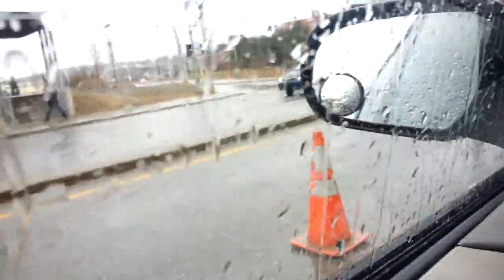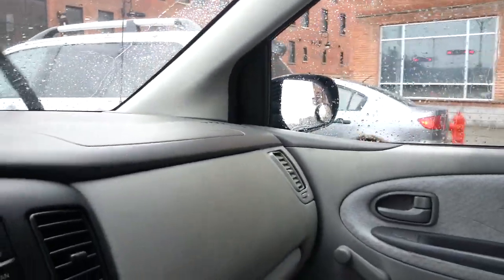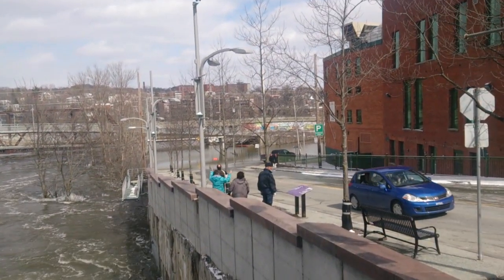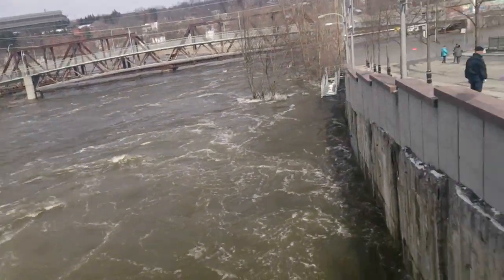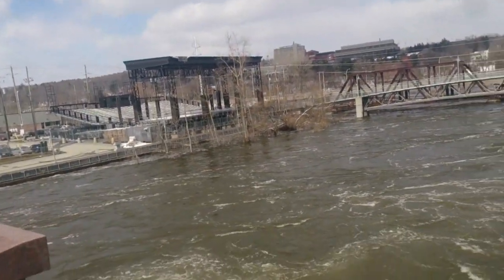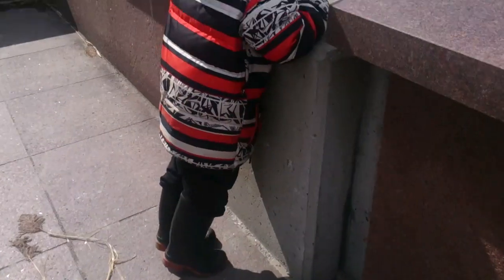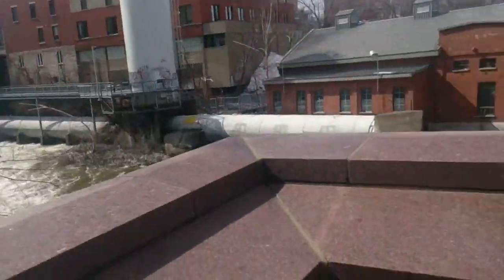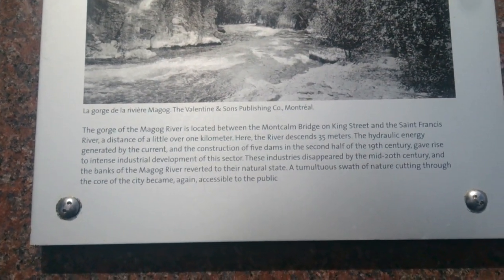The big flood in sherbrooke 2014 04,16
yup water ,water everywhere ! we are safe don't stress , and good luck to the ones that are in this shit we are thinking of you !